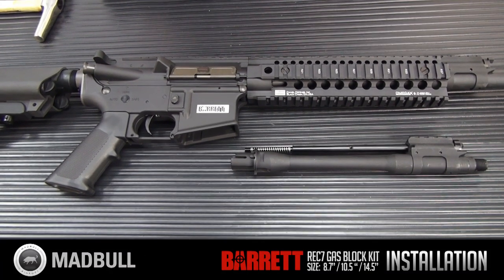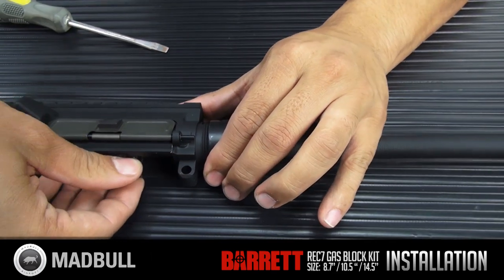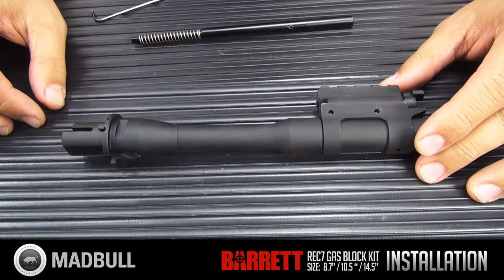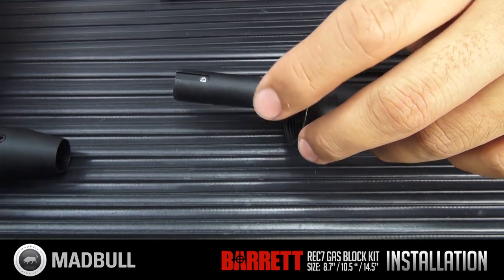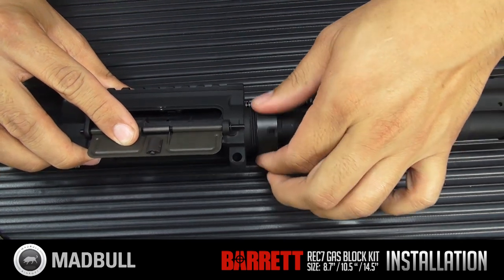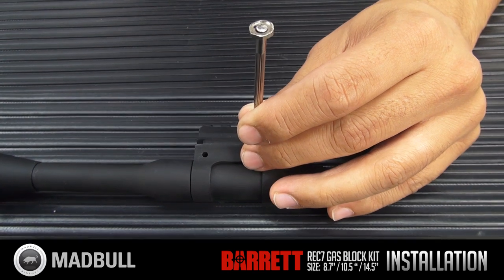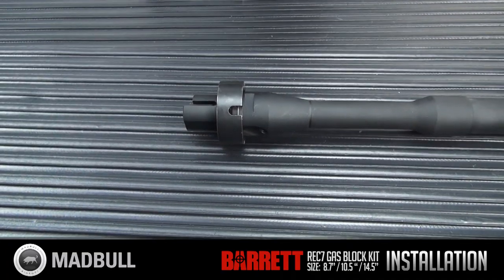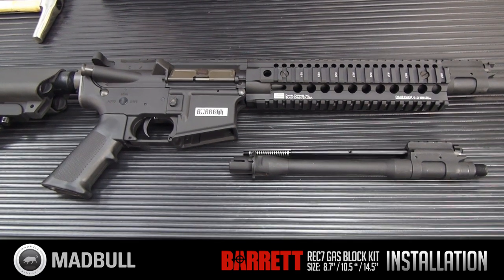Madbull Barrett REC7 Gas Block Kit Installation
The Madbull Barrett REC7 Gas Block Kit come with an outer barrel, gas black, and adjustable short-stroke piston. It can be used with most free float rail systems as well as FSP rail systems. What you get with this upgrade is an awesome looking system for your M4 and easy installation. It comes in Matte Black and is a stunning replica of the original designed and licensed by Barrett. If you want the best look and quality performance you know Madbull has you covered.